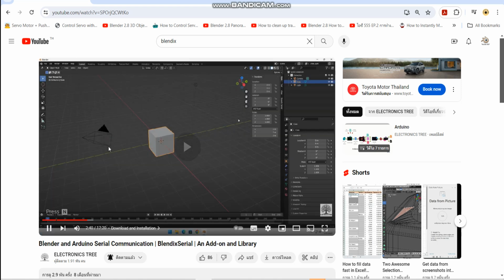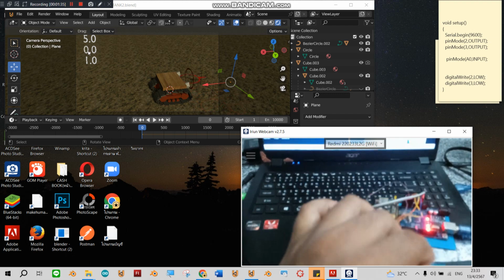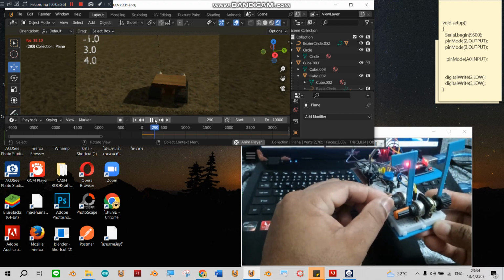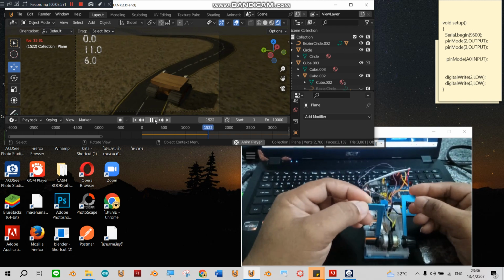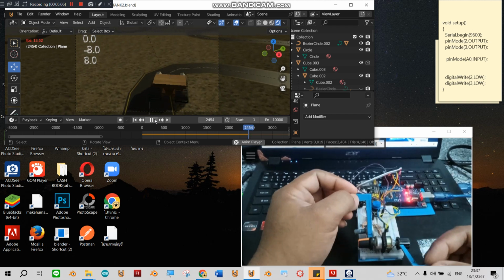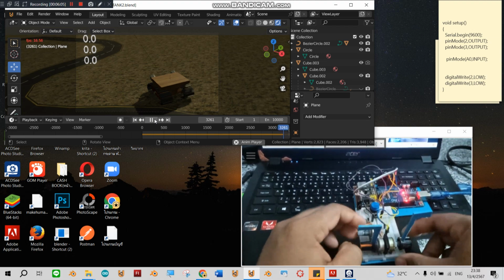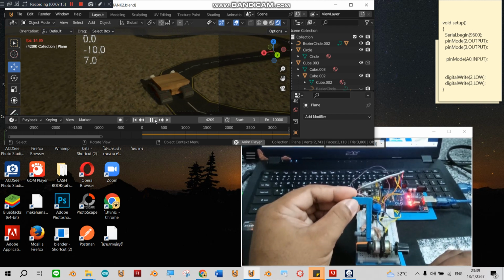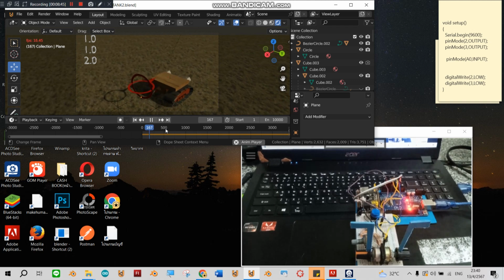ฺ[UPBGE0.36]+ARDUINO makes Console pad moves objects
Download .blender's file

Learn some more
ELECTRONICS TREE
Blender and Arduino Serial Communication | BlendixSerial | An Add-on and Library